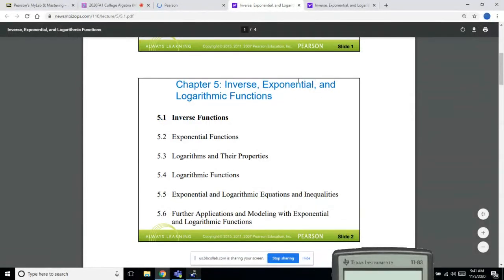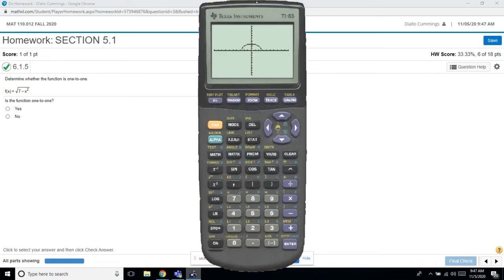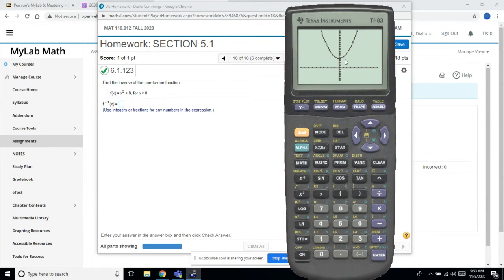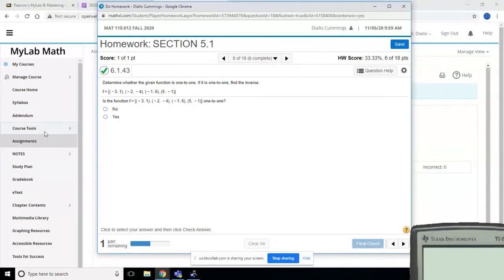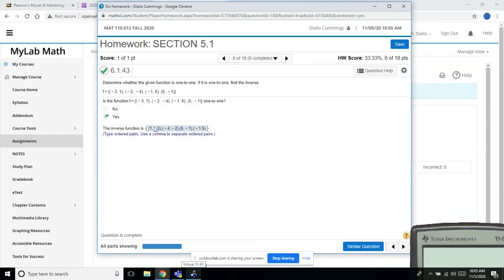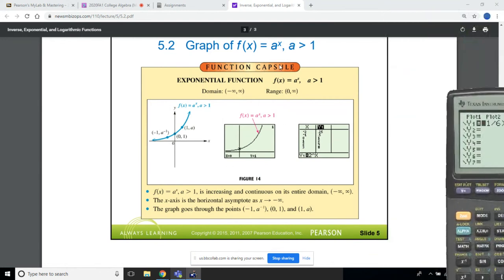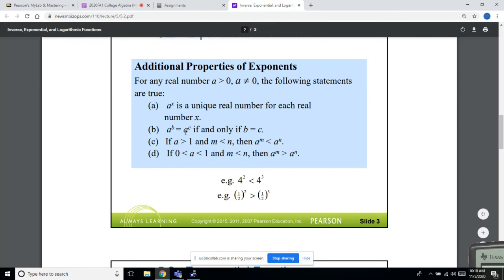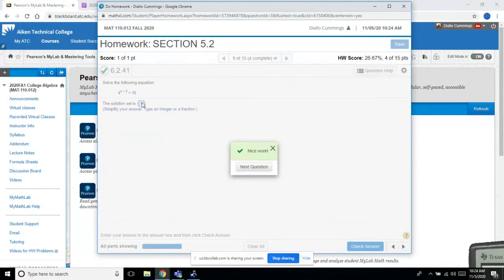MAT 110 Exponential Equations